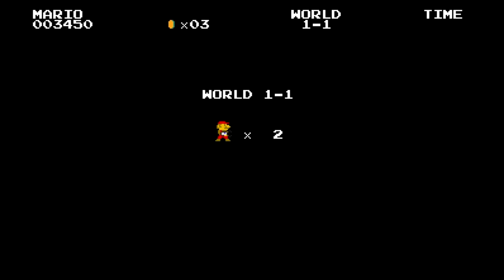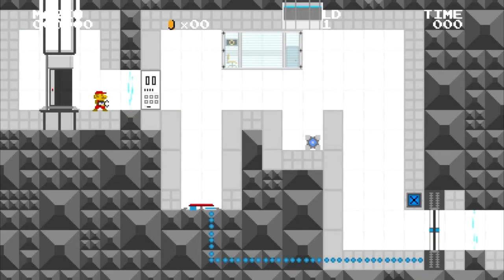Mari0 Let's Play Episode 1: This game is fricken awesome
IGNORE THESE
How to play Minecraft
How to find Diamonds
Minecraft